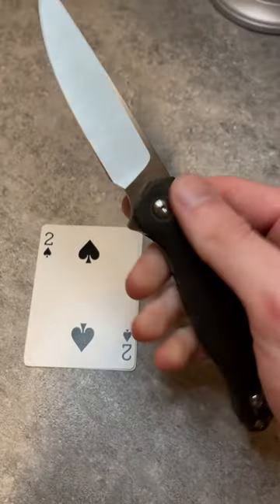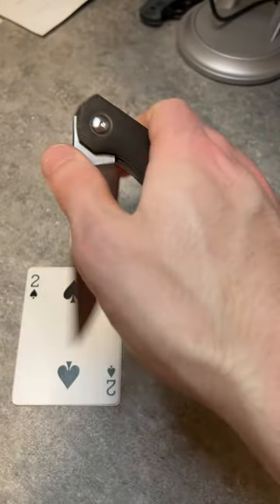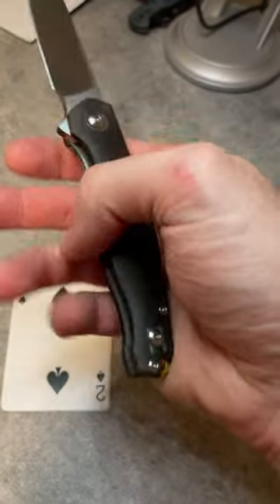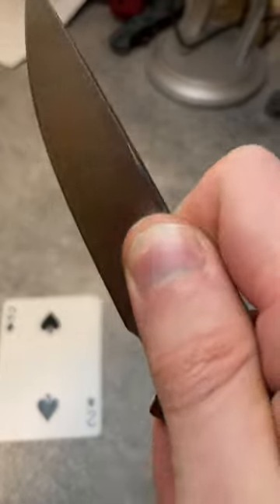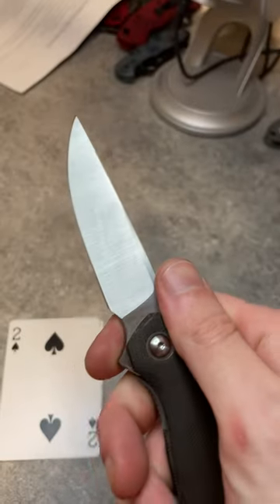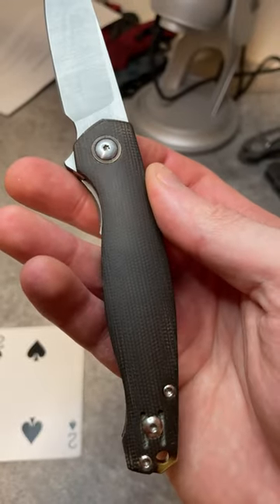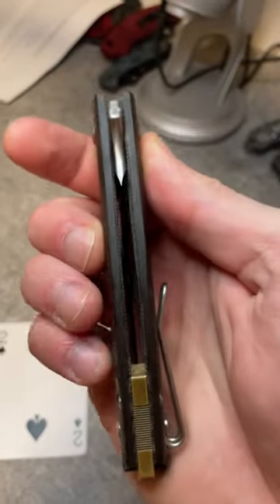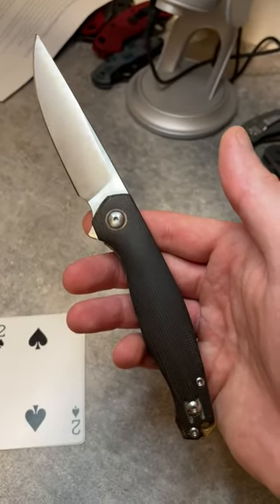Giant Mouse Ace Sonoma - Compelling EDC